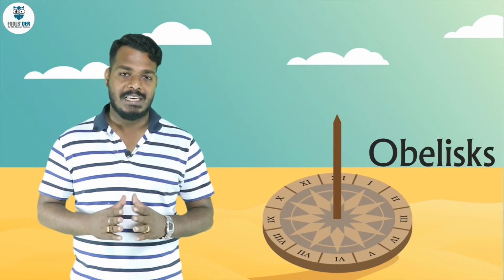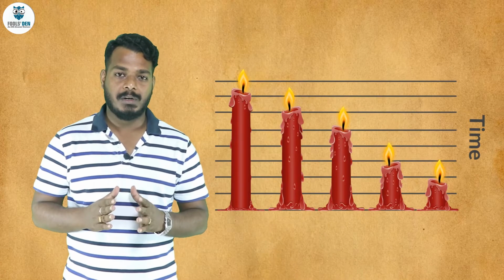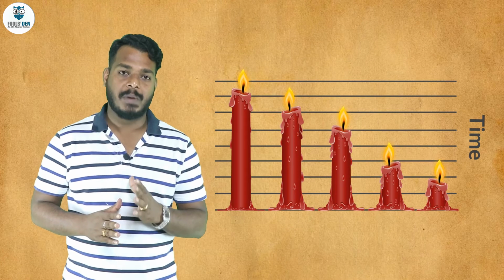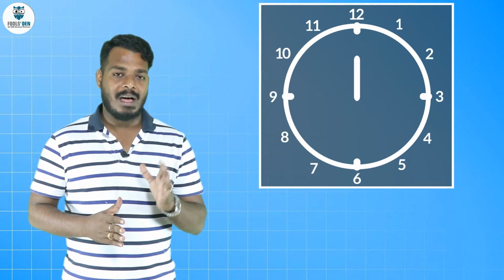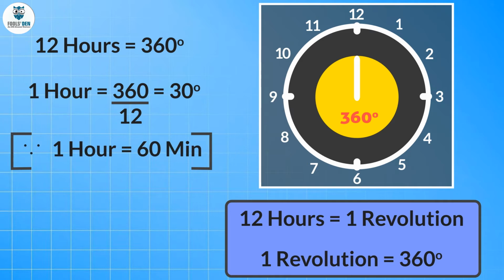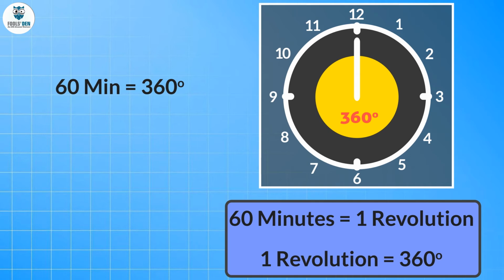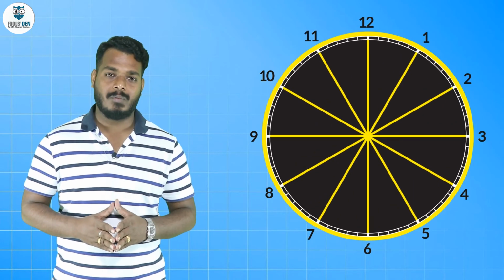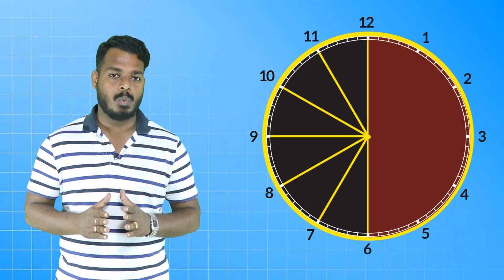Time explanation - Animation - Digital Adi